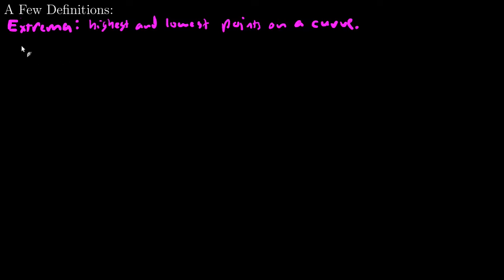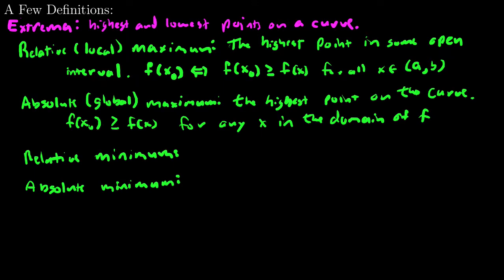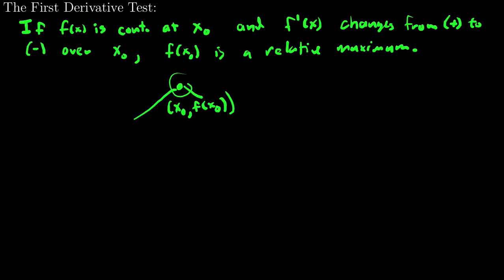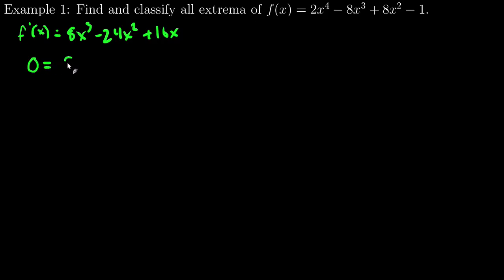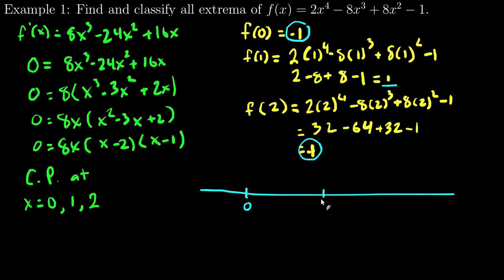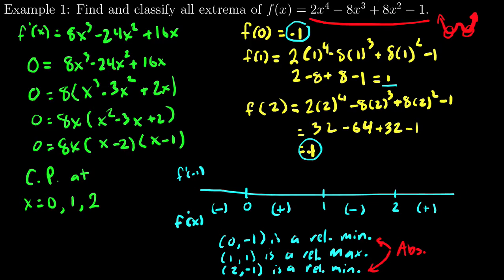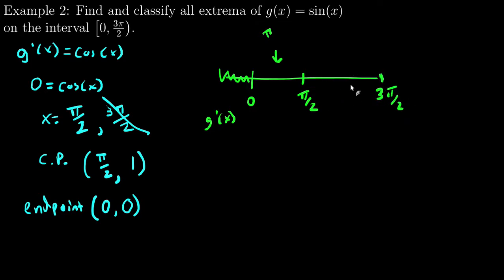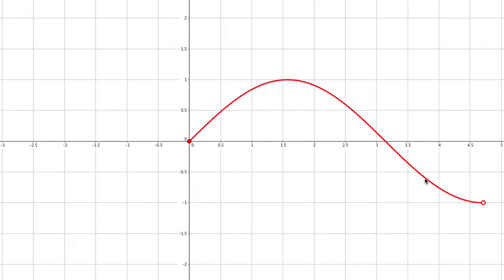Applications of Derivatives: The First Derivative Test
In this video we learn how to find extrema using the first derivative test.

Some Definitions: 0:24
The First Derivative Test: 4:55
Example 1: 8:35
Example 2: 15:00